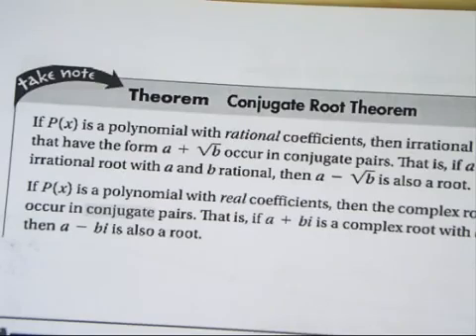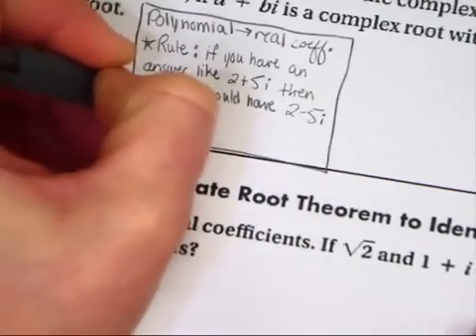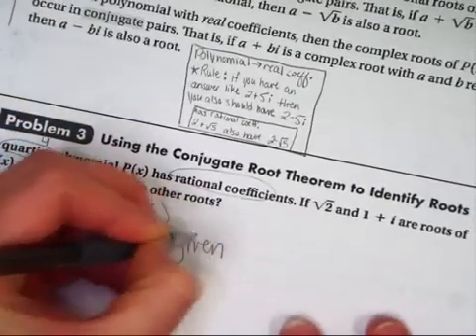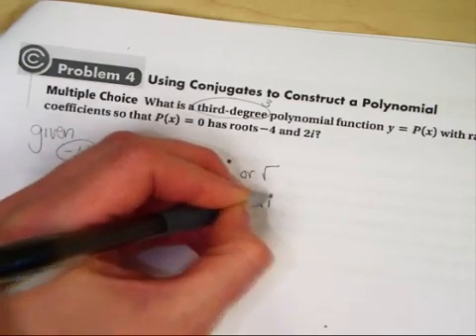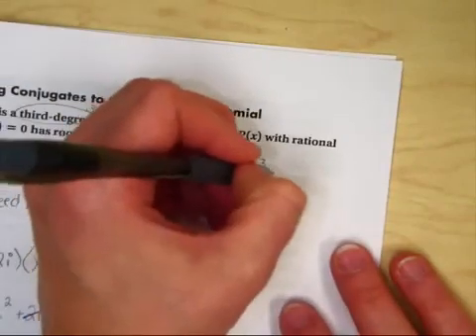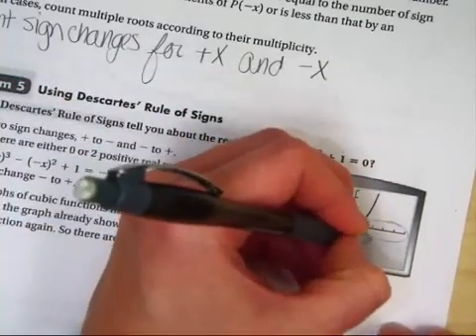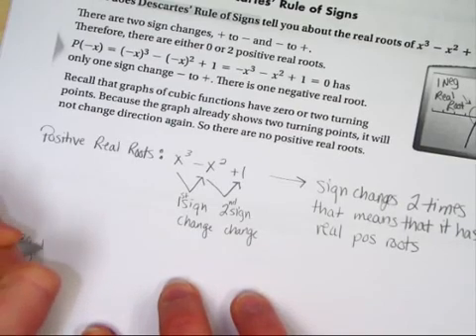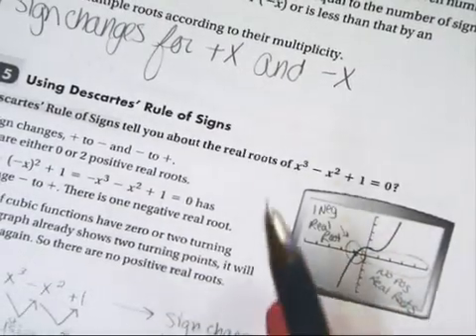Algebra 2: 5-5 Theorems About Roots of Polynomial Equations 2